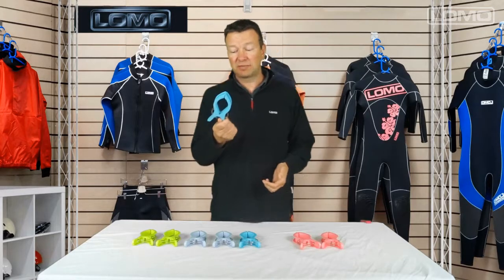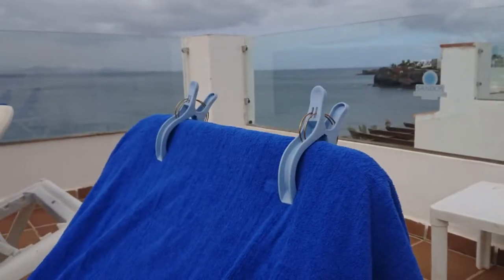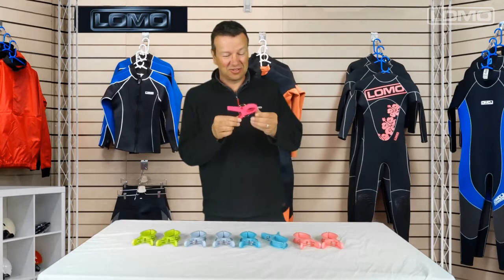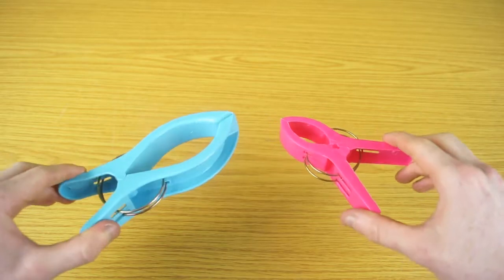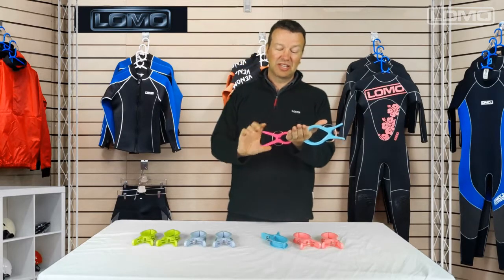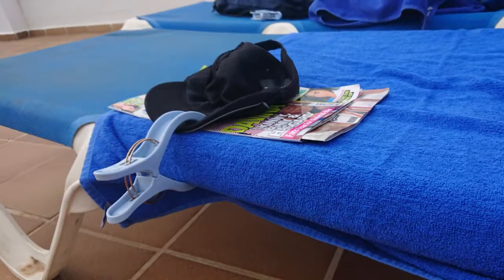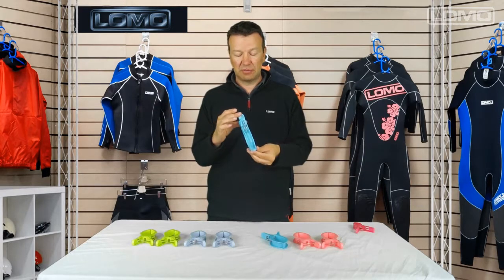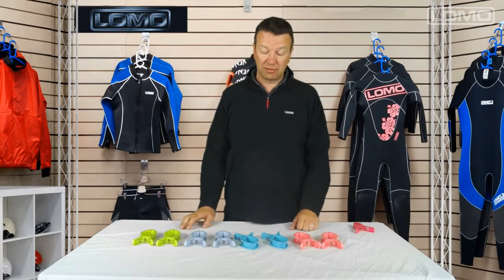Lomo Beach Towel Clips for Sun Loungers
Demonstration of Lomo's Large Beach Towel Clips.

These towel clips are brilliant devices to take with you on your holidays and will keep your towel firmly in place when clipping it to a sun bed lounger.

Unlike the most other low cost towel clips available on the market, our beach towel clips are made from strong, durable plastic and the spring tension is a lot stronger so it gives a far better hold.

Available in 5 different colours.

Each order is a 4 Pack of one colour.